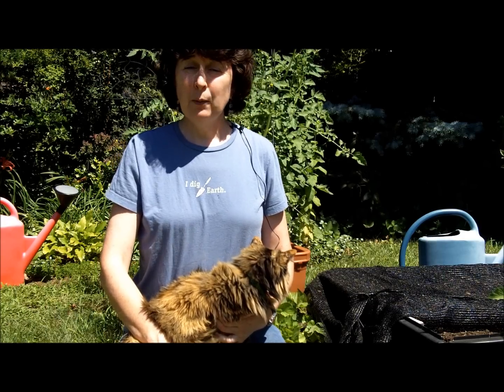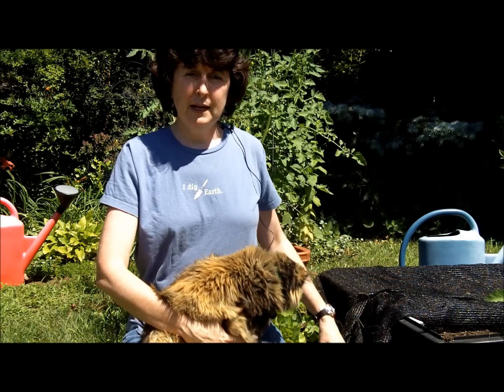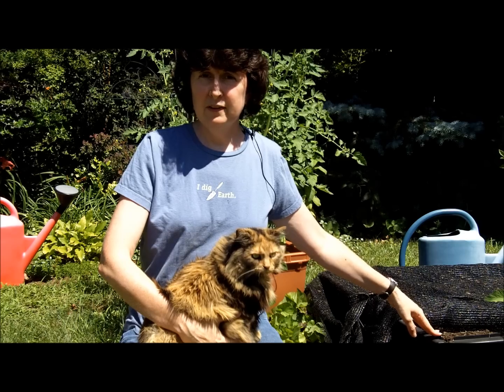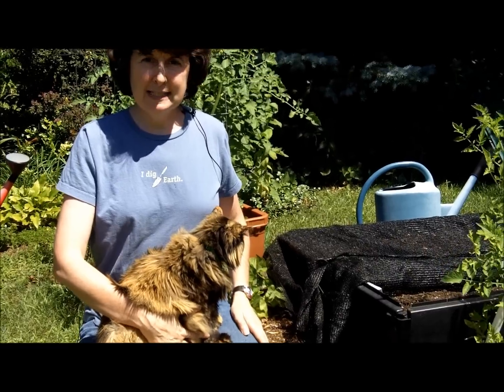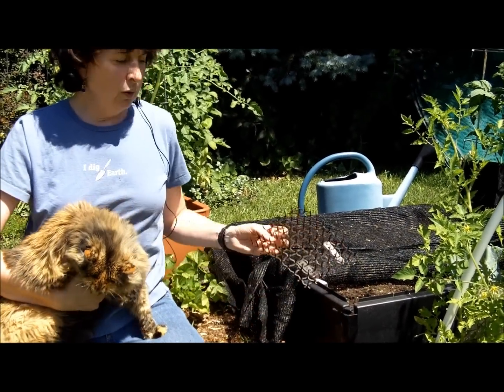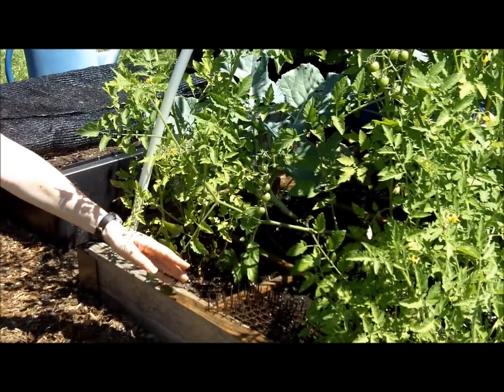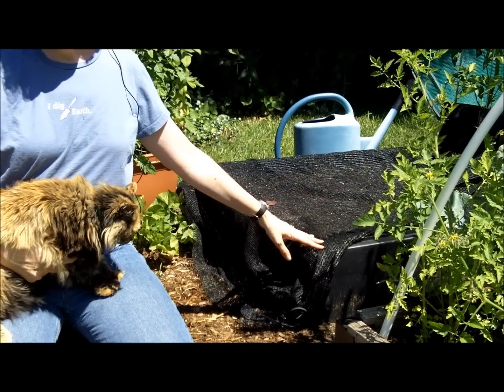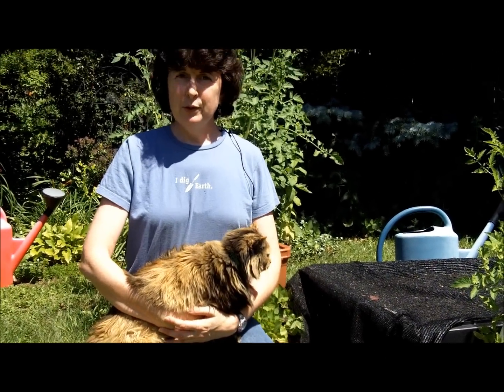How to Keep Cats Out of Your Garden | Gardener's Supply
Do cats mistake your garden for a litter box? Learn how Gardener's Supply's Scat Mats or row covers can keep cats out of your garden. Mary from Gardener's Supply gives you the straight scoop on avoiding the poop.